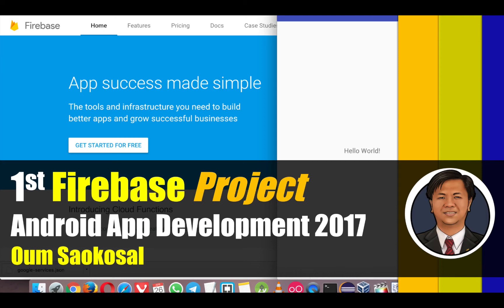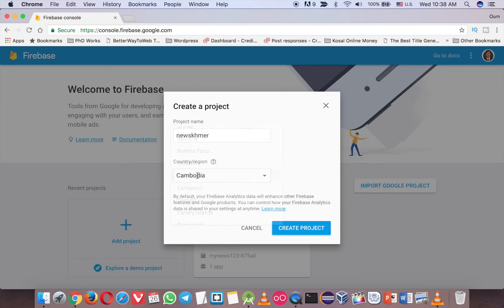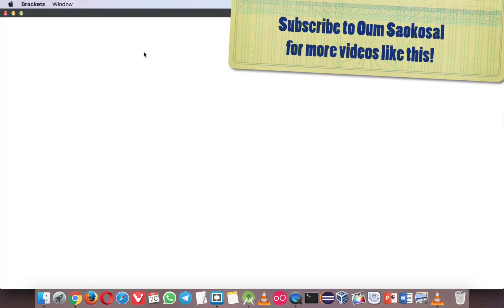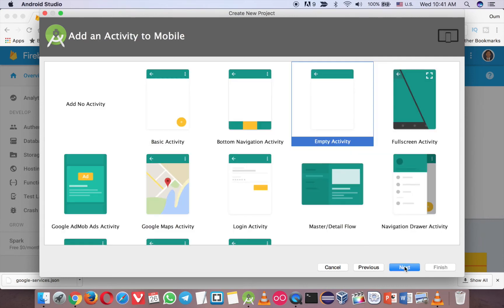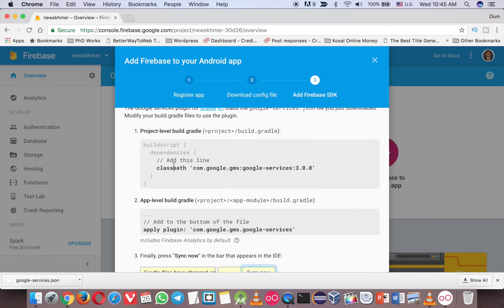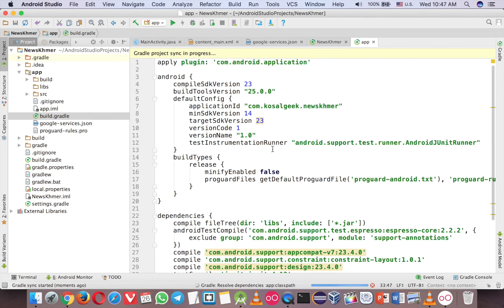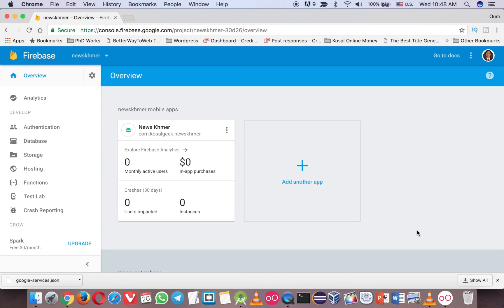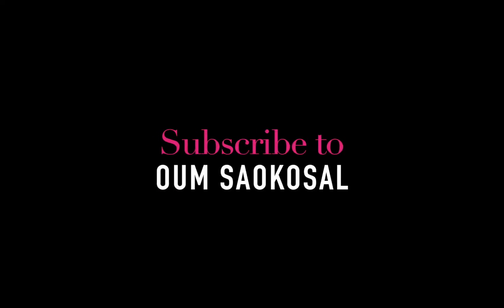Start First Firebase Project - Latest Android App Development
This is the latest Android App Development and you'll learn how to start your first Firebase Project. Firebase is a service of Google. There are 3 services for iOS, Web App and Android Firebase. It allows you to connect your app built in Android Studio to the Firebase server so that you can have Firebase Analytics, Authentication, Database connection, Hosting and so on. This firebase tutorial serves as your first start. Let's go get 'em.